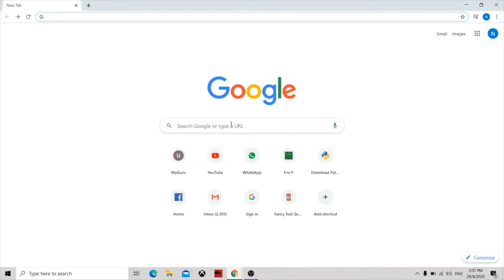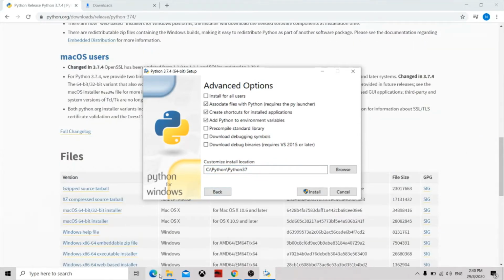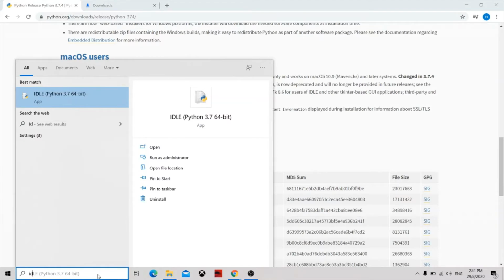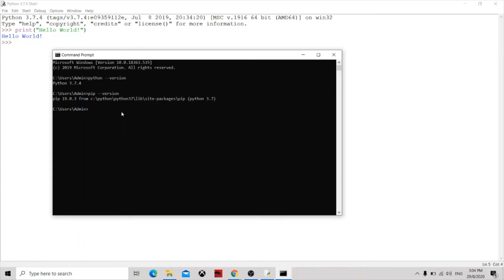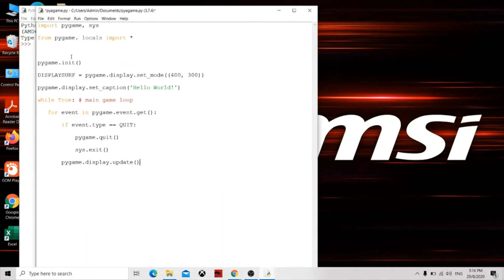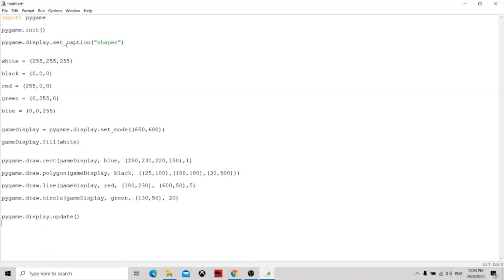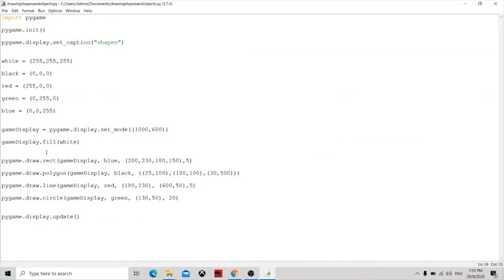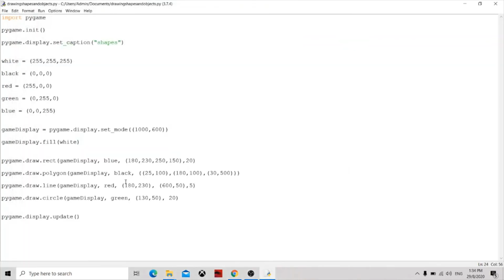Getting Started with Pygame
Content:
1. How to Install python
2. How to Install python
3. "Hello World" in Pygame
4. Create Shape and Line by using PyGame